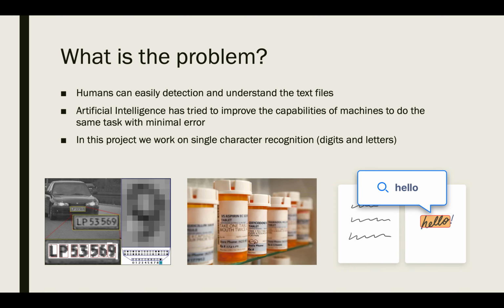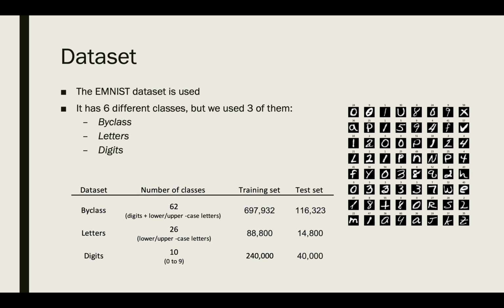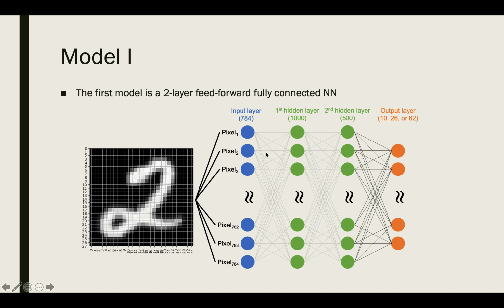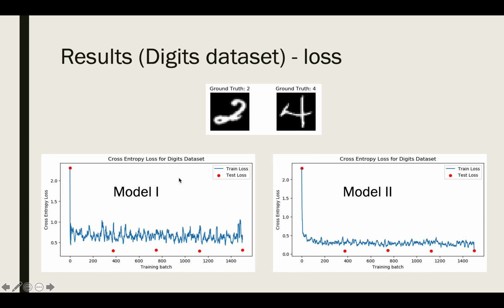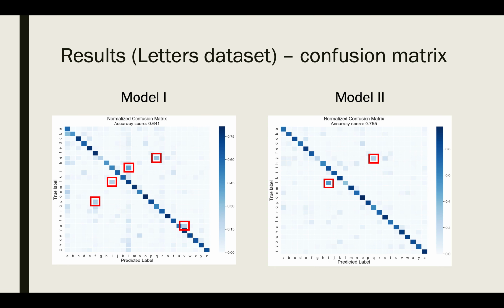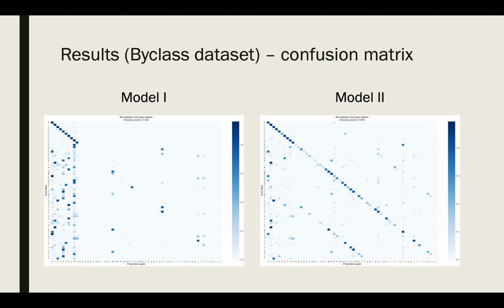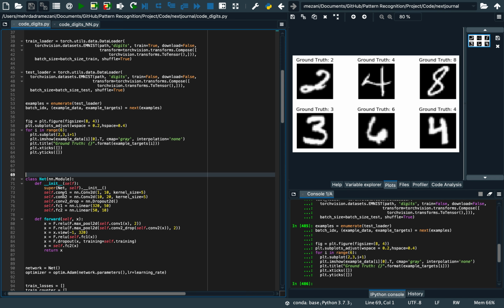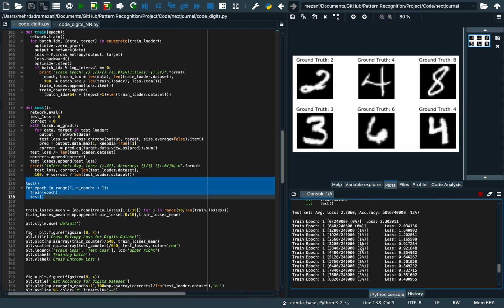Handwritten Character Recognition using Various Machine Learning Methods - Part I